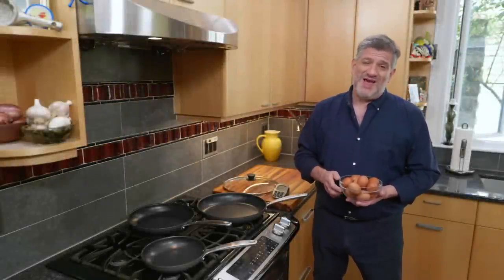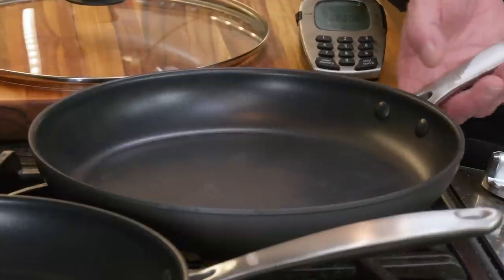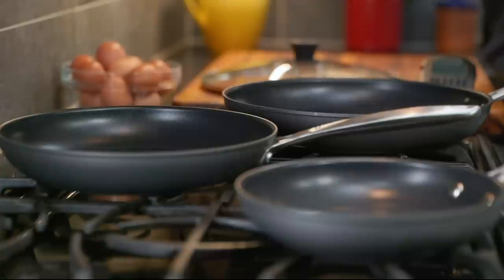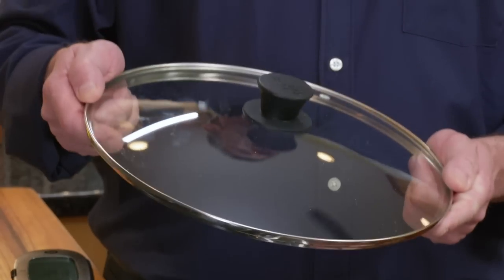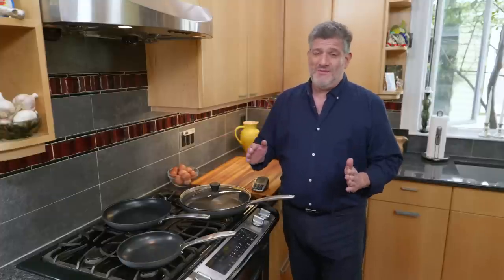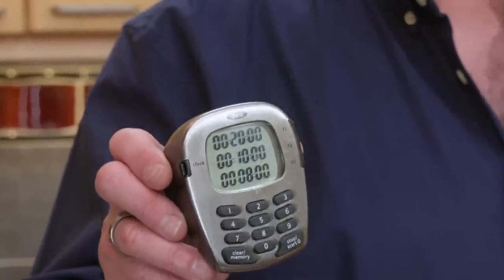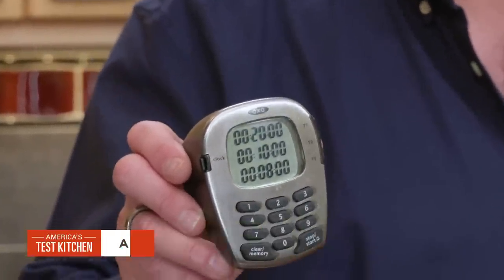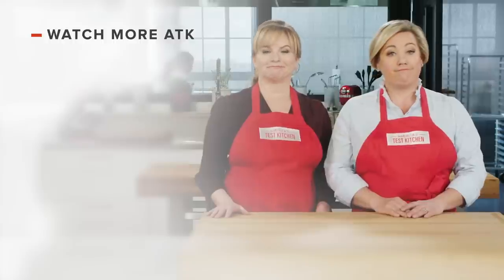The Best Kitchen Equipment for Cooking Eggs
Equipment expert Adam Ried shares his favorite egg-cooking essentials.